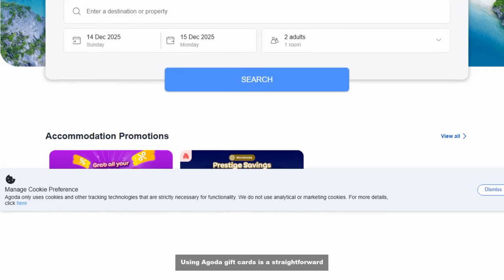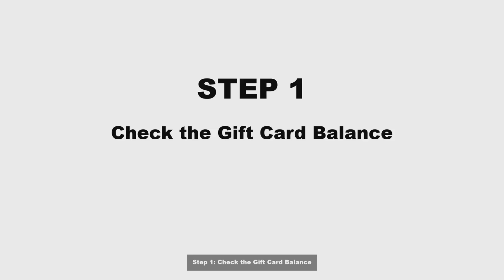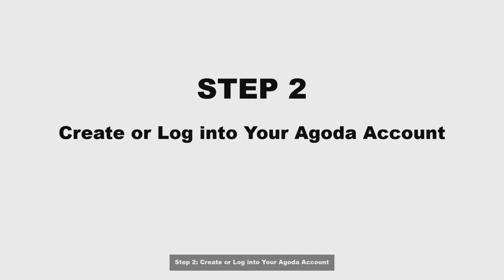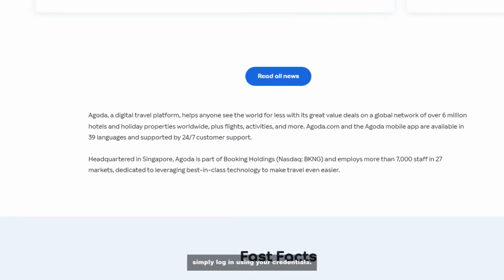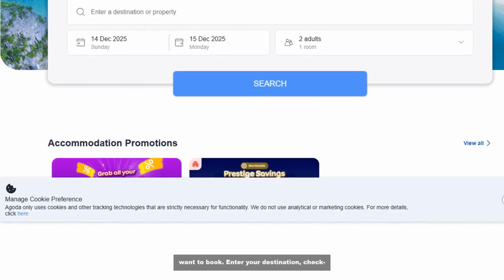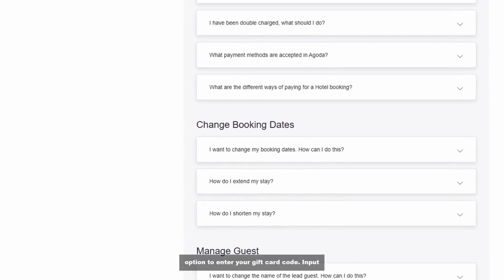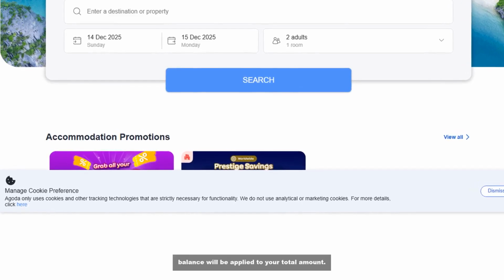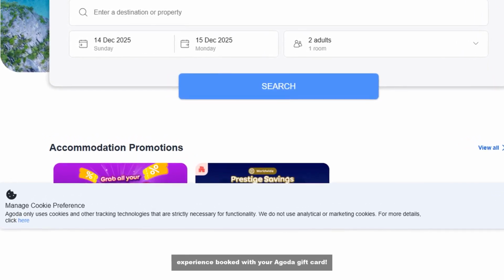How To Use Agoda Gift Cards 2025 (2026)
In this video, we will show you how to use Agoda gift cards in 2025. Learn the step-by-step process to redeem your gift cards and make the most out of your travel bookings.